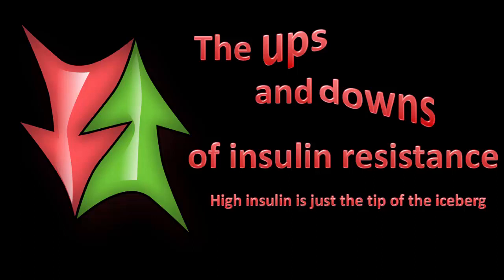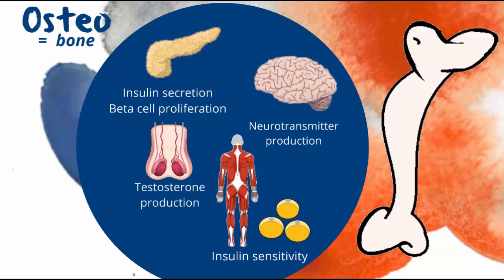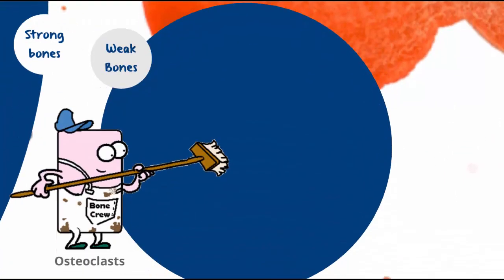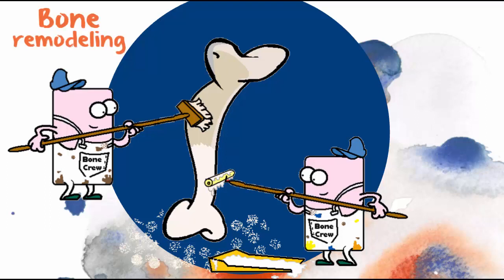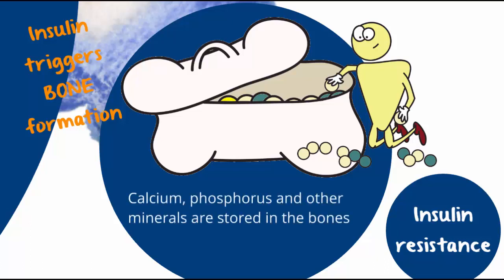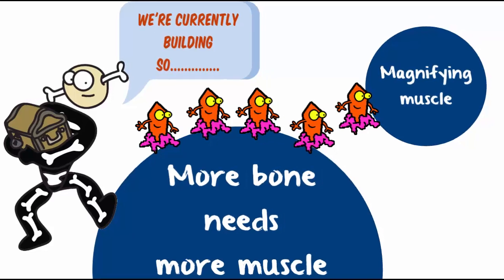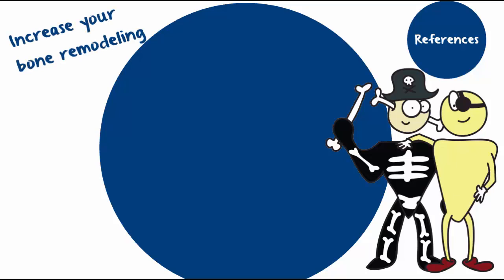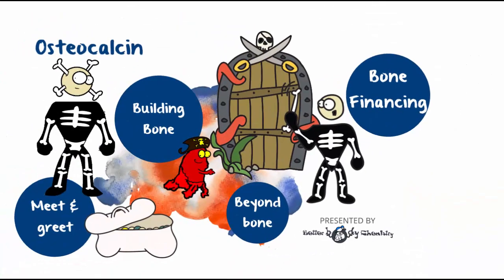Osteocalcin in insulin resistance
When you’re insulin resistant i.e. you have metabolic syndrome, pretty much every chemical in the body is NOT QUITE RIGHT.  Some are up.  Some are down.  Few are actually at physiologically NORMAL levels.

Traditionally the focus is on the big guns.
• Insulin
• Sugar
• And cholesterol

In this series, we’ll take a look at some of the other players.
Who they are, what they’re up to and how they’re part of the state of insulin resistance.

In this video, we look at osteocalcin levels, which when you’re insulin resistant,  are typically, lower.

The fact that they’re lower, is a risk for future bone breaks.

But, osteocalcin is MORE than a bone building hormone, just like insulin, it helps put sugar away – so when osteocalcin is lower, sugar spikes are more likely to happen.

So getting more osteocalcin, should be on your agenda.